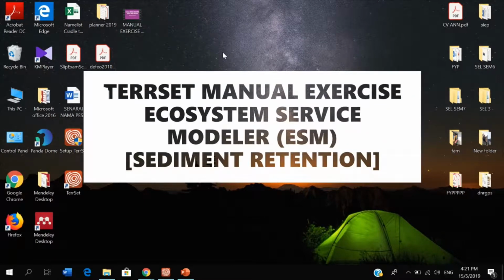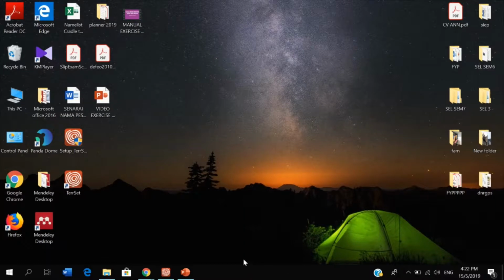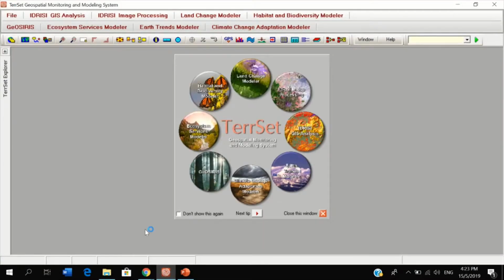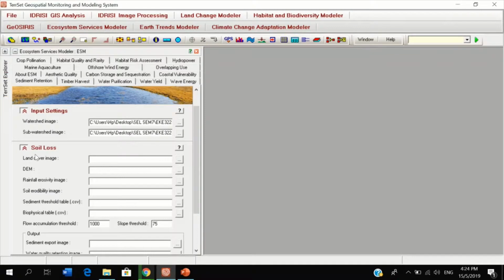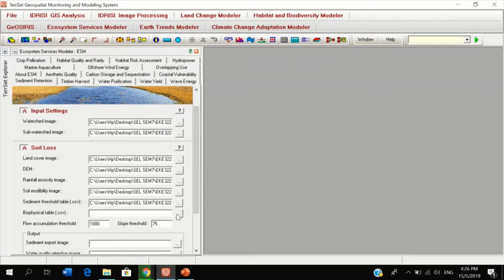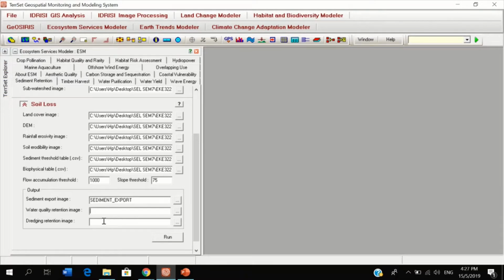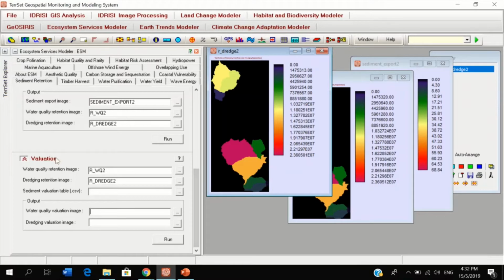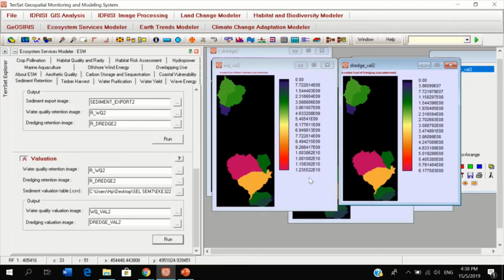G2 Sediment Retention